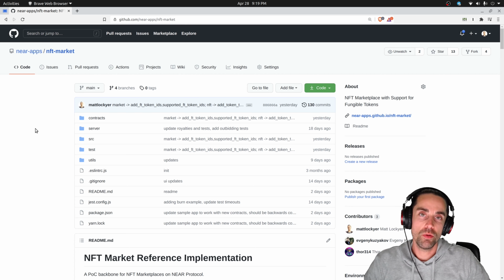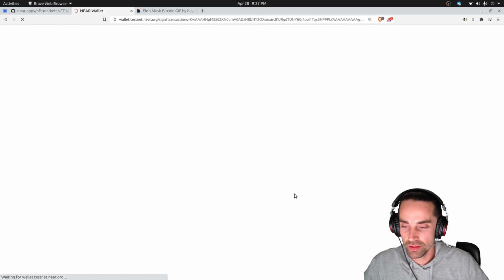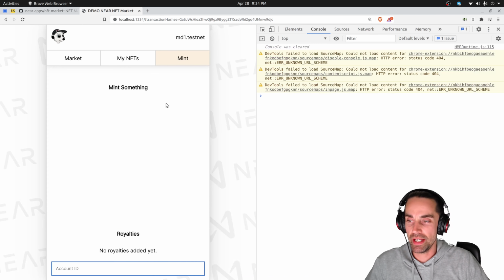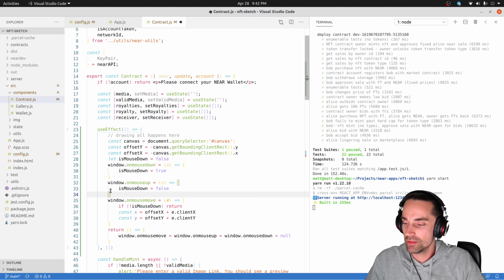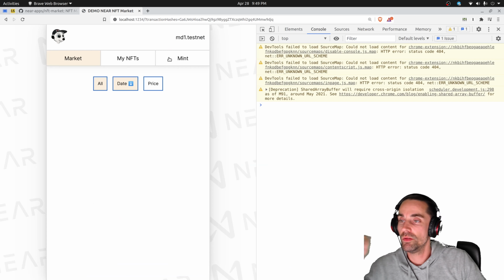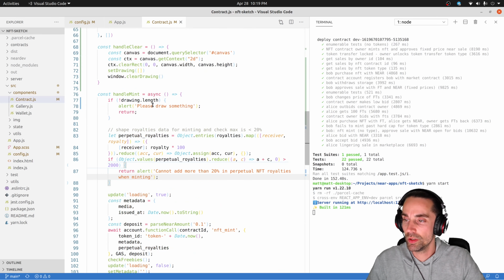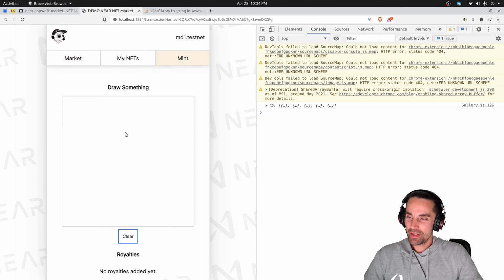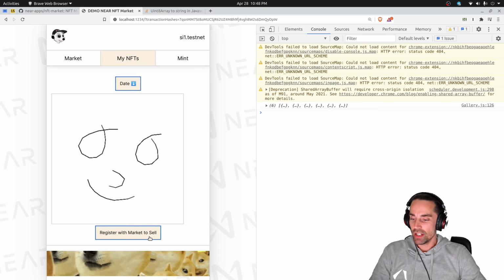Live App Review 23 - NFT Drawing & Minting App!